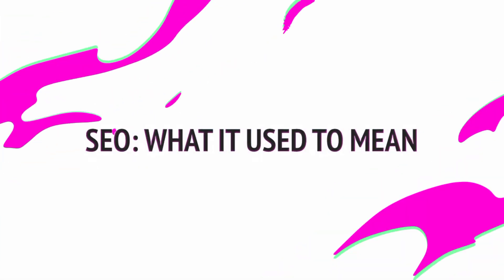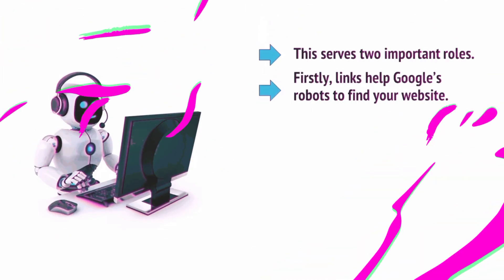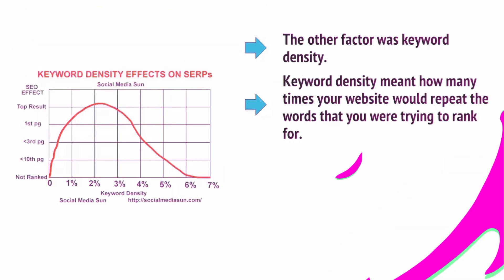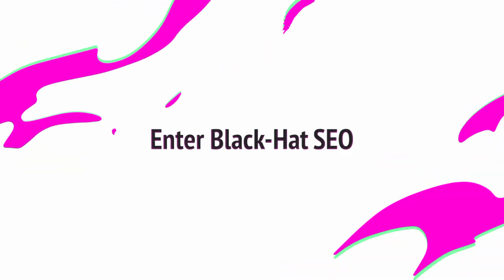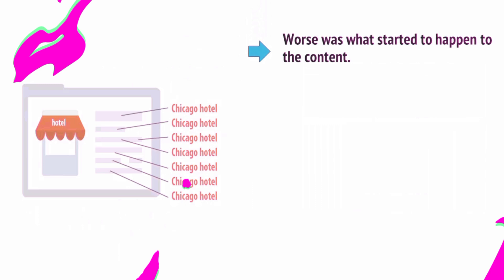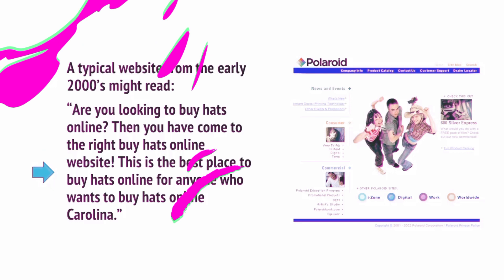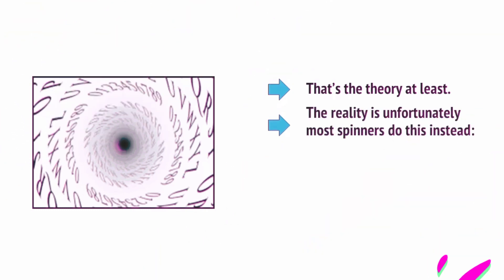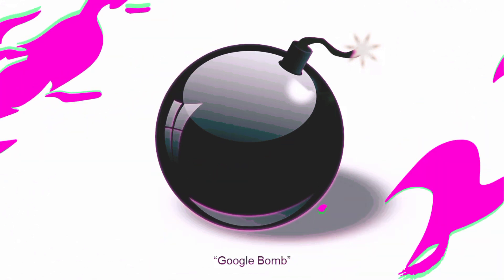SEO training students future educational information video online jobsearch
complet  SEO  courses  for Beginners learn to Rank 1 in Google

learn how to search engine optimization in our community SEO  training courses for Beginners

free SEO training

online classes

# courses